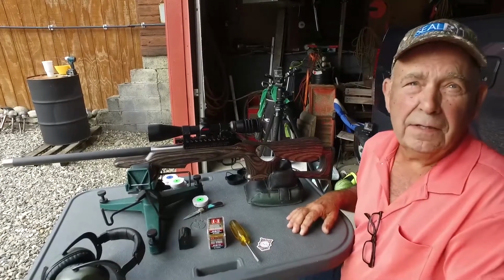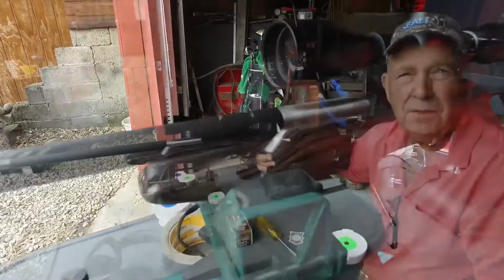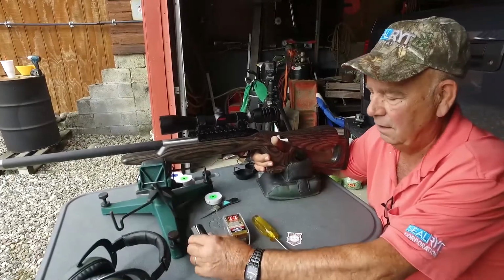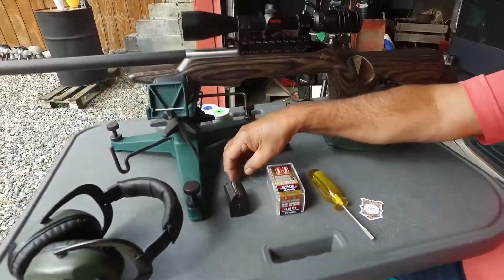Is the PackRyt Bearing Bomb Proof?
Mark from SealRyt uses stump eliminator and a Mag 22 to test the sturdiness of the PackRyt Standard Bearing.

The PACKRYT® System is a shaft stabilization methodology which retrofits into existing stuffing boxes without box modification. This system combines high-capability bearing structures with either premium mechanical packing or mechanical seals depending on the best solution for the application. Each part is custom manufactured to your stuffing box dimensions.

Tencarva Machinery Company is the premier provider of integrated Industrial and Municipal process equipment solutions in the Southeast United States serving from locations in Arkansas, Florida, Georgia, Kentucky, Louisiana, Mississippi, North Carolina, South Carolina, Tennessee, Texas and Virginia.